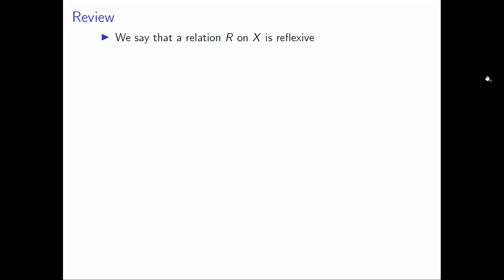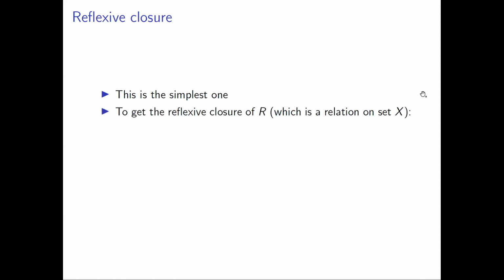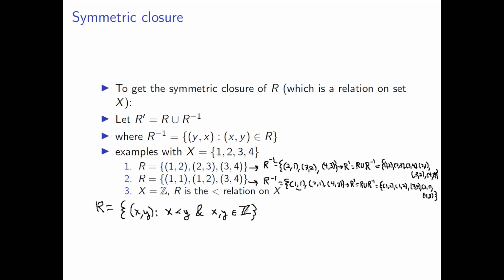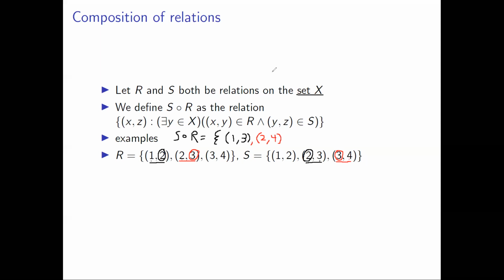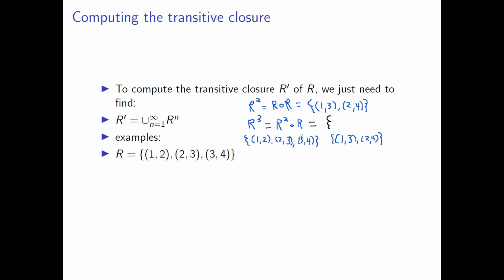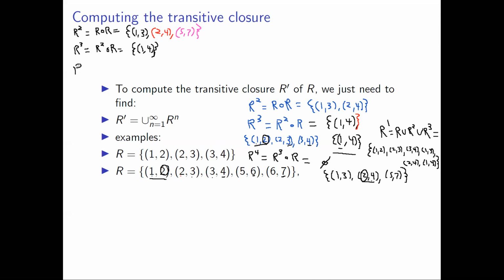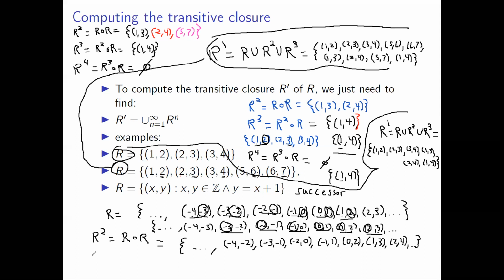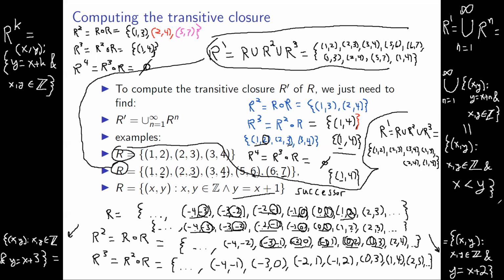Closures of relations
P-closure, reflexive closure, symmetric closure, transitive closure, inverse relations, compositions, powers of relations